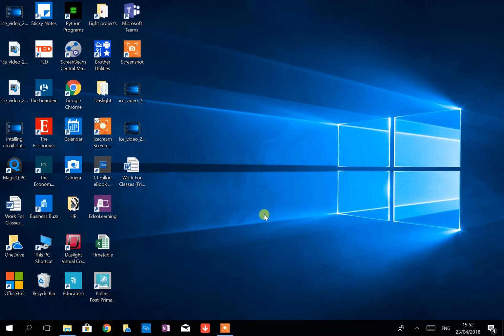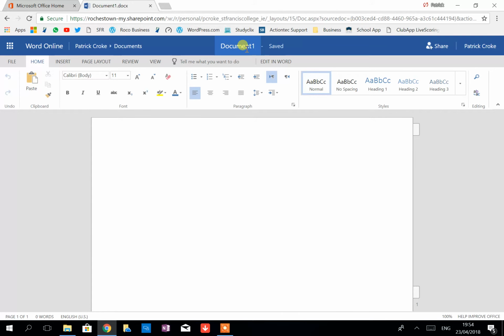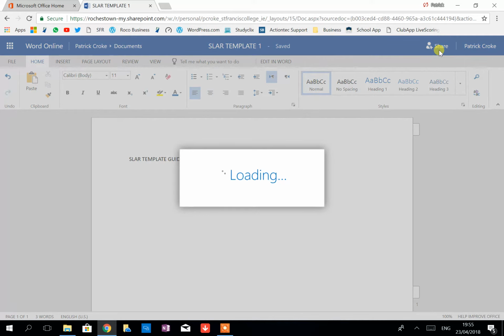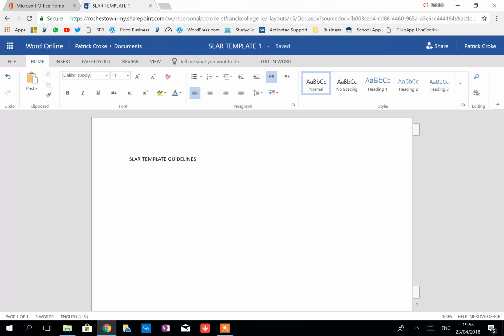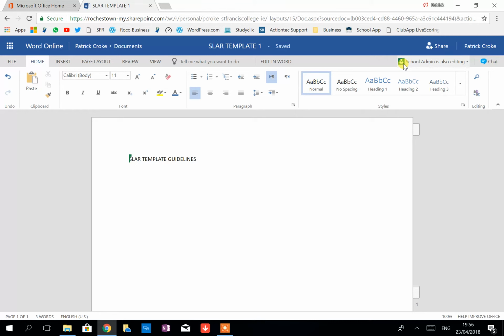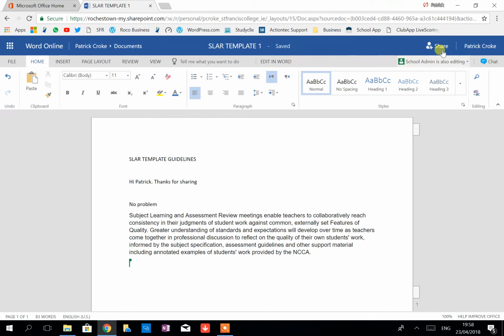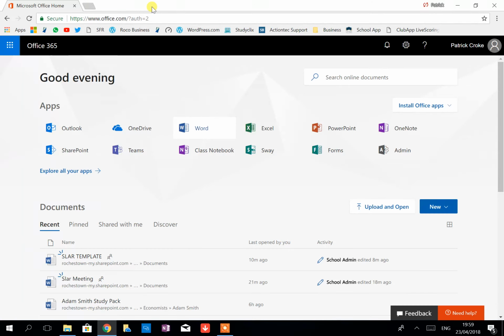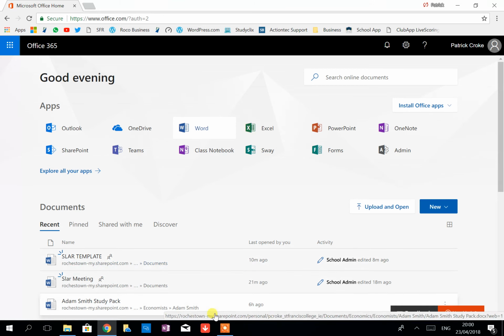Multiple people working on one document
Using Office365 to allow multiple users work on the same document simultaneously.